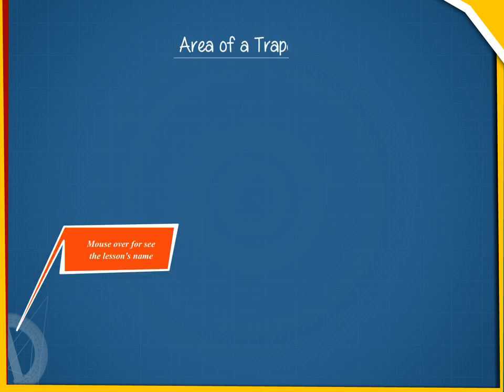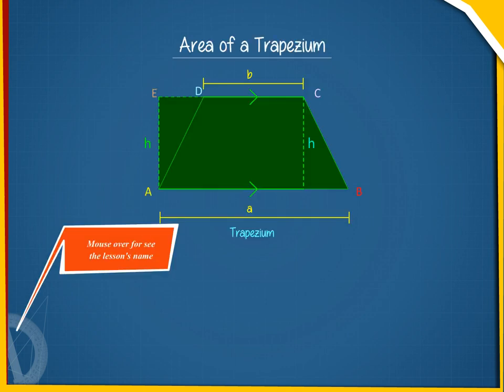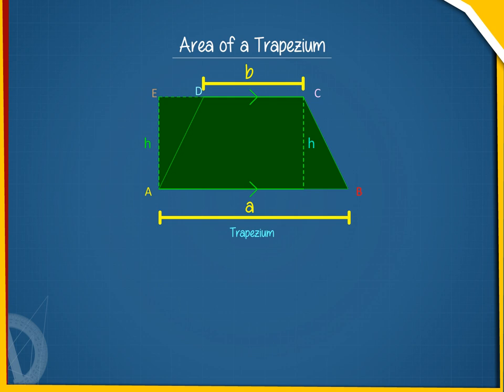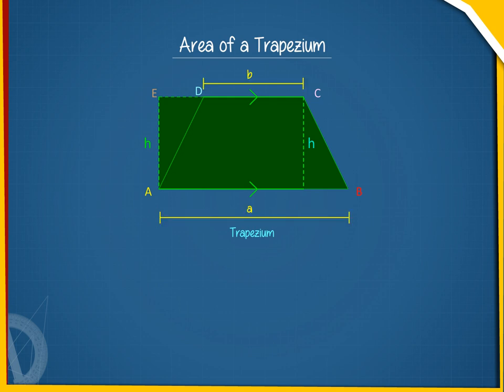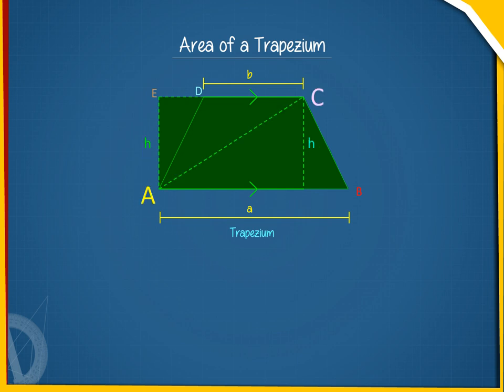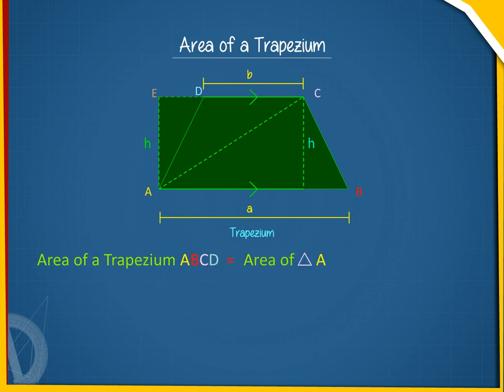Area of trapezium U-11 class.8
TOPIC  : MATHS ( AREA OF TRAPEZIUM U-11   )
CLASS : 8
 BY        :  DIGI NATURE